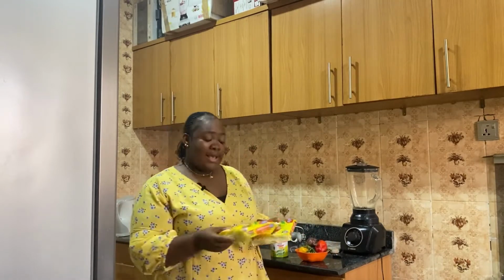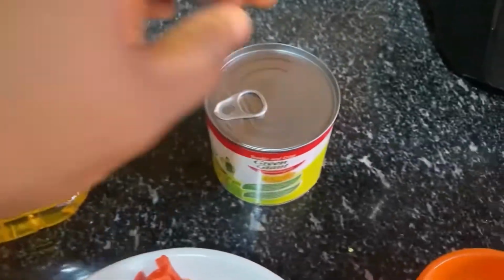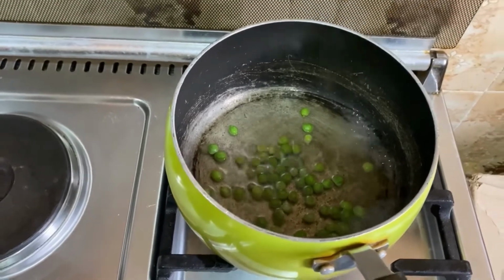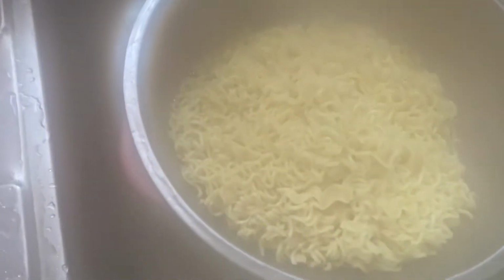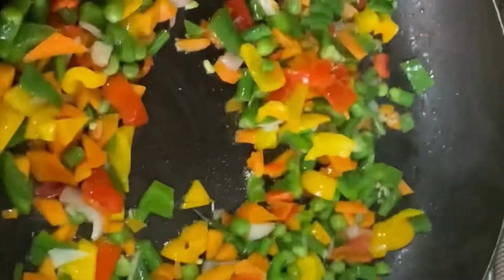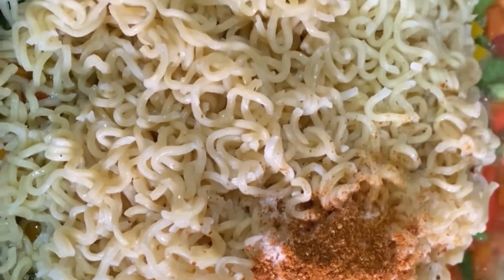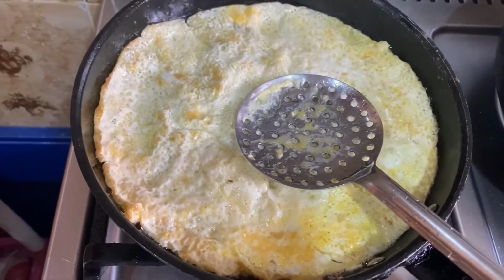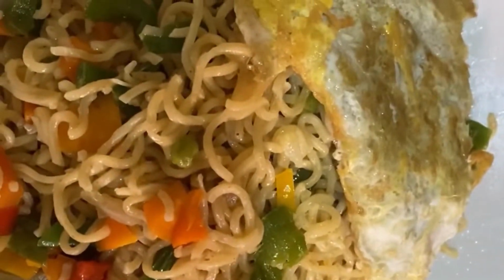How to make vegetable indomie Easily on a budget / precious moments with my kids